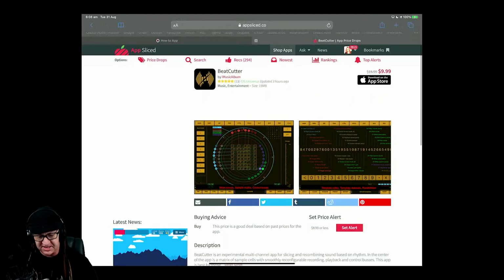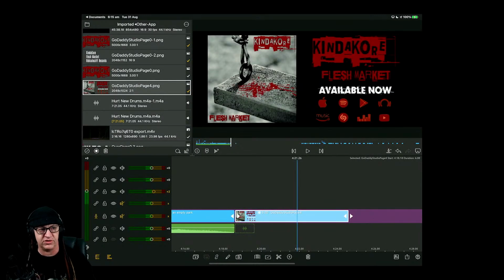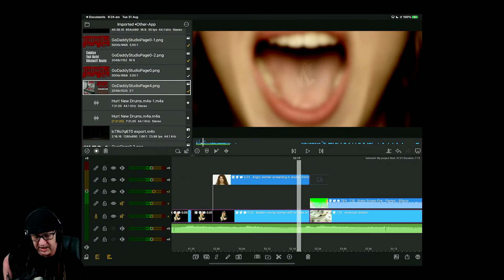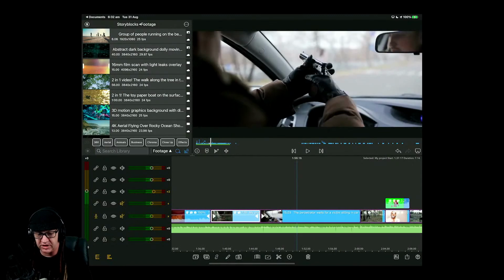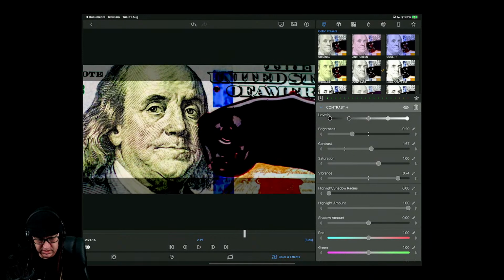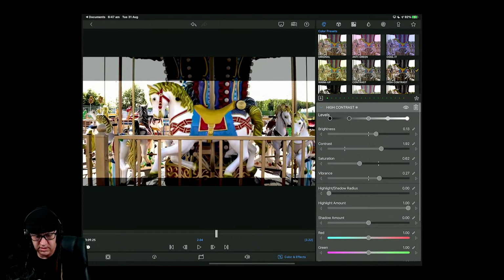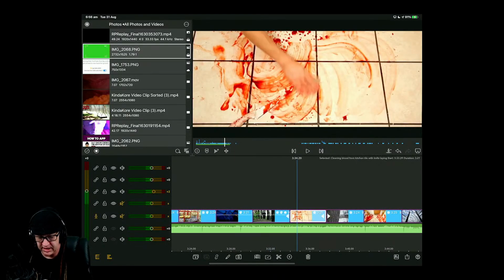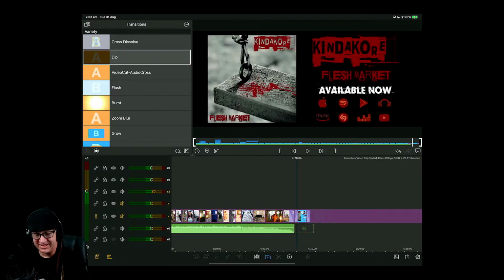Final FX and Editing on KindaKore Video with LumaFusion on iOS - How To App on iOS! - EP 368 S6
In this episode of "How to App on iOS". I'll be once again diving into the Amazing LumaFusion 3.0 by LumaTouch. This time I'll be wrapping up the New Music Video for my latest musical project KindaKore. I'll be using a bunch of FX and Editing techniques to bring it all together for the Official Launch of the Video the following day. Come along and join the Live-Stream to see how I bring it all home for the final Product using LumaFusion.

Final FX and Editing on KindaKore Video with LumaFusion on iOS
Video Editor

Clubhouse - @jadestarr